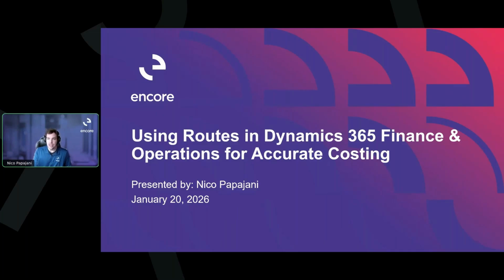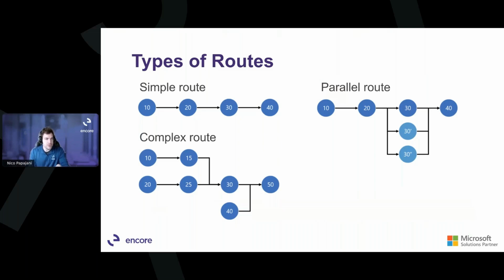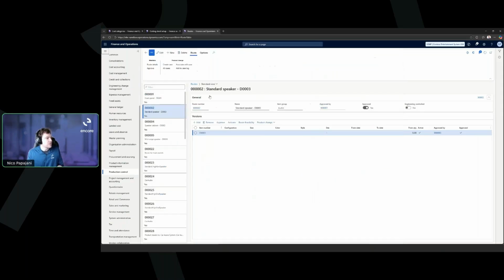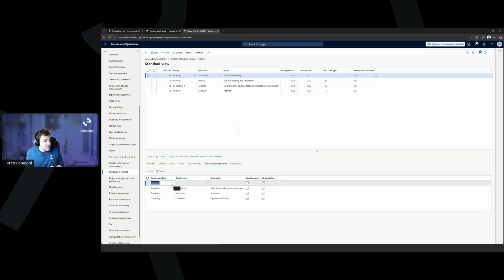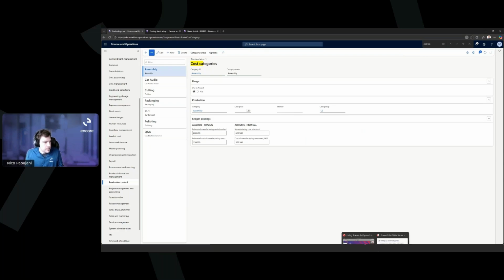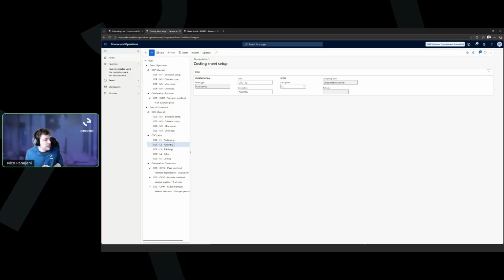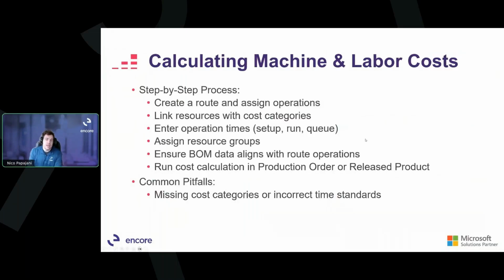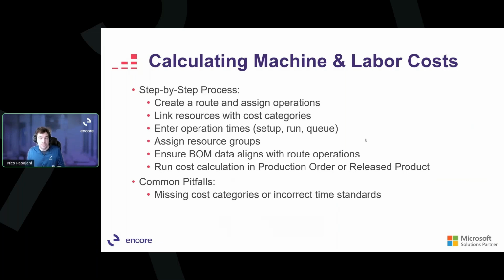Using Routes in Dynamics 365 Finance & Operations for Accurate Costing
In this recorded webinar, we take you through the essentials of setting up routes in Dynamics 365 Finance & Operations to support accurate production costing. We cover how operations, resources, cost categories, and costing sheets all work together to create a clear, reliable costing structure for your manufactured products.

Whether you’re building routes for the first time, fine‑tuning your costing model, or trying to understand why your production costs aren’t adding up, this session offers practical guidance to help streamline your setup and avoid common configuration mistakes.